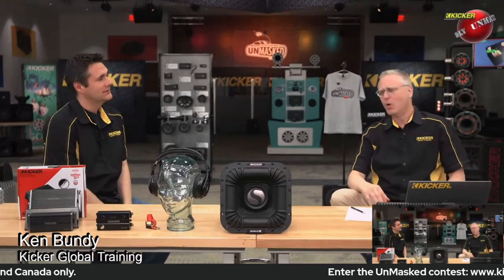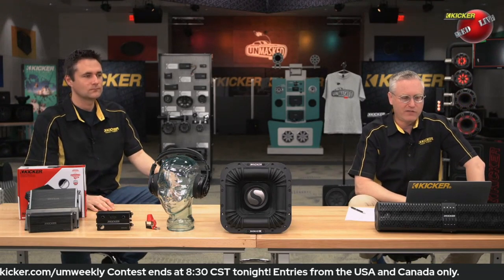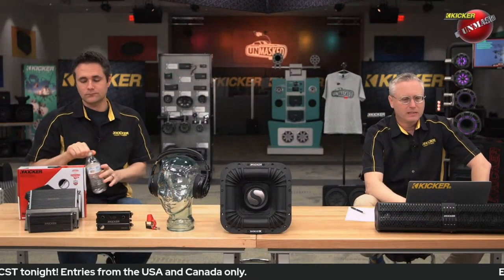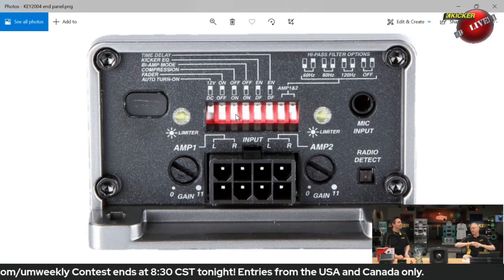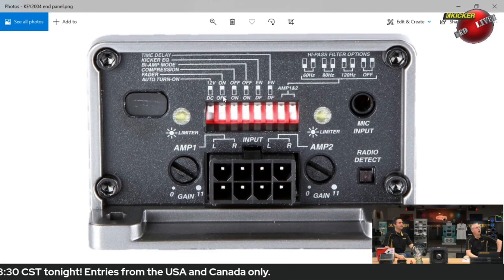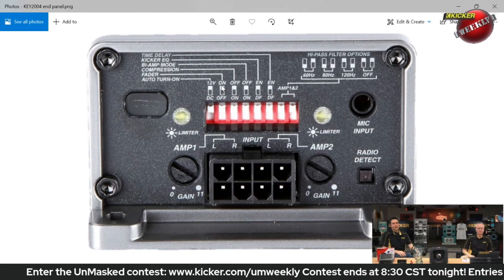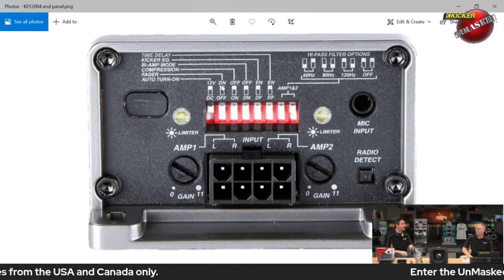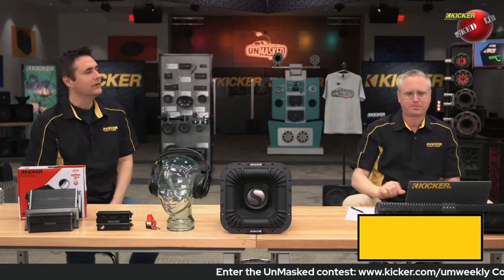When to Use the Fader With the KEY200.4 Amplifier - Kicker UnMasked - Shorts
To fade or not to fade...good question! Ken and Aaron of Kicker Tech Force talk about when enabling the fader control is what you need.